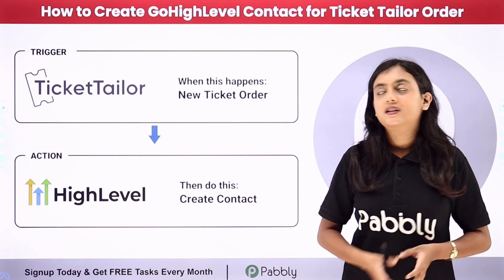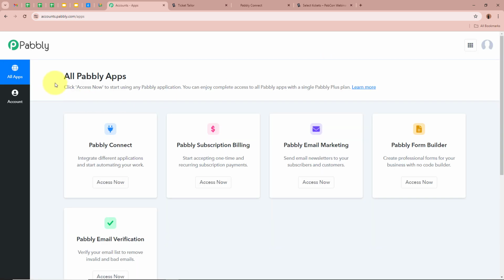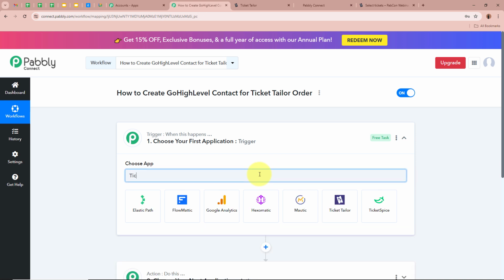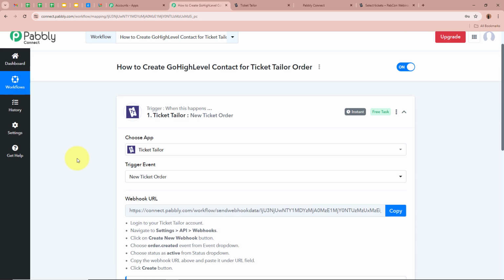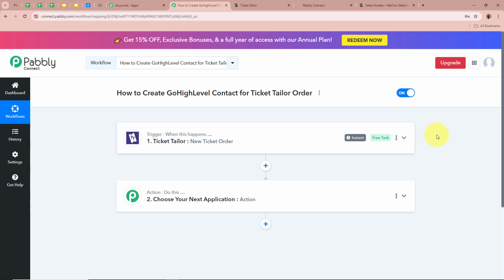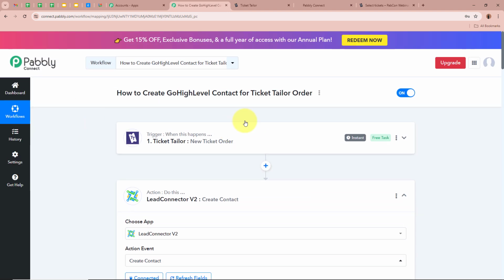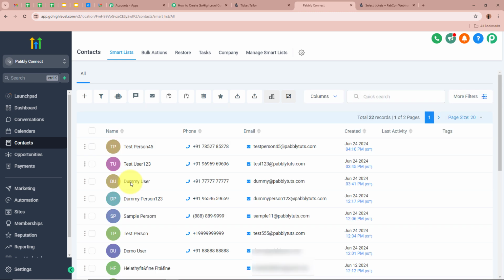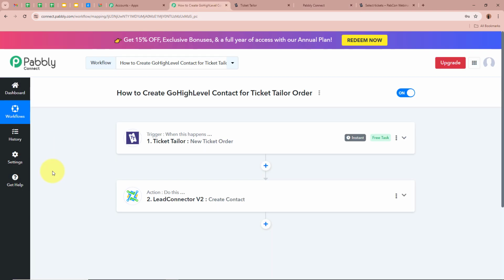How to Create GoHighLevel Contact for Ticket Tailor Order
Ticket Tailor is a user-friendly platform for selling event tickets, while GoHighLevel is a comprehensive marketing and CRM platform. By integrating Ticket Tailor with GoHighLevel through Pabbly Connect, you can automatically add new contacts to GoHighLevel whenever an order is placed on Ticket Tailor. Follow our step-by-step instructions to set up this integration efficiently, ensuring that your Ticket Tailor orders seamlessly create GoHighLevel contacts for effective customer management and follow-up.

1. Automation: Pabbly Connect offers automation capabilities that can help you automate mundane and repetitive tasks. This allows you to save time, money and resources.

2. Integration: Pabbly Connect provides a wide range of integrations so that you can connect different web services with each other. This helps you to create smarter workflow processes and make your business more efficient.

3. Security: Pabbly Connect takes security seriously and provides an industry-standard security system to protect your data and applications.

4. Scalability: Pabbly Connect is highly scalable and allows you to easily add new applications and services to your workflow.

 5. Cost-effective: Pabbly Connect is cost-effective and provides plans for different business sizes.